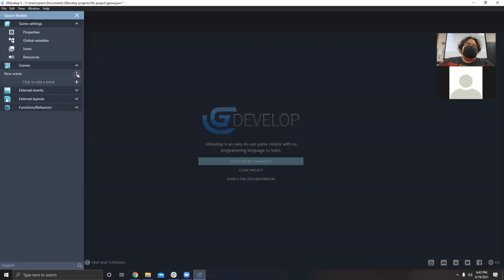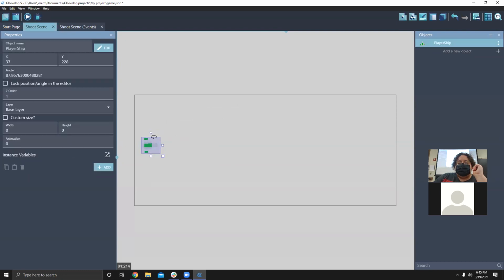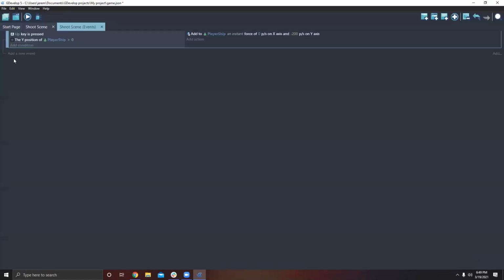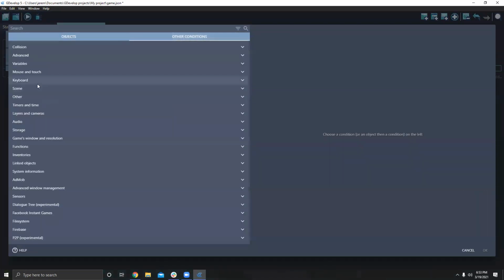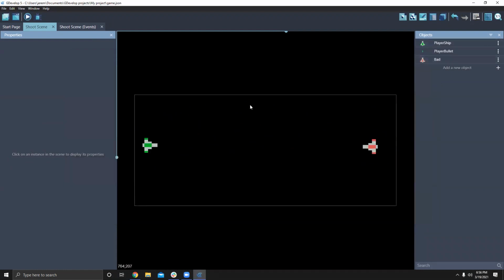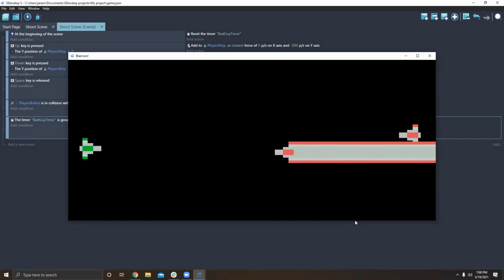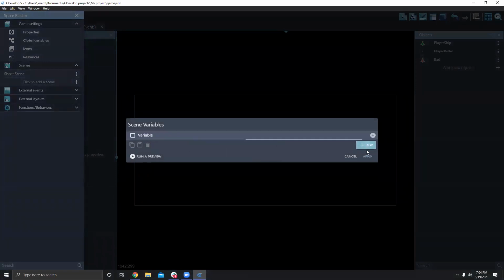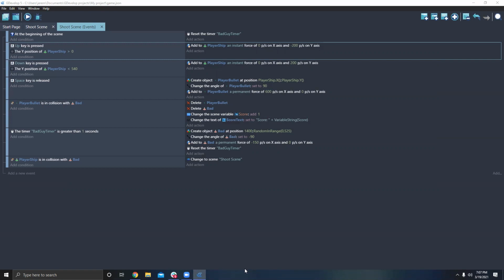Game Jam GDevelop Introduction